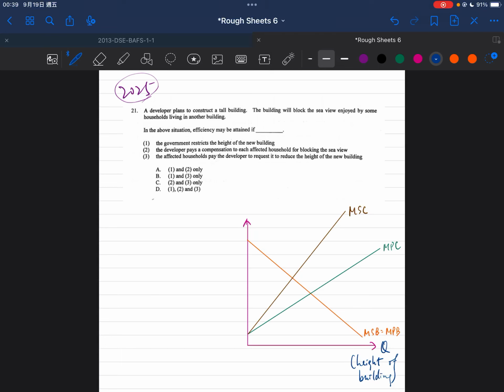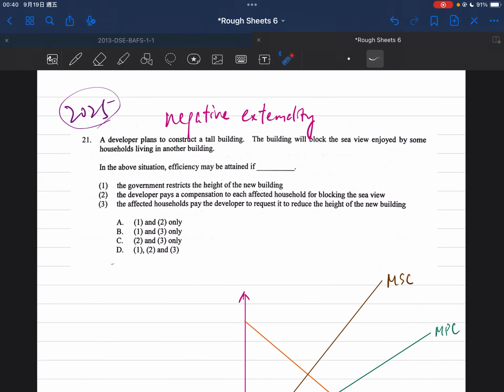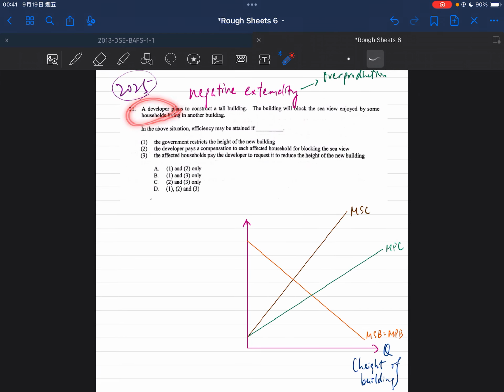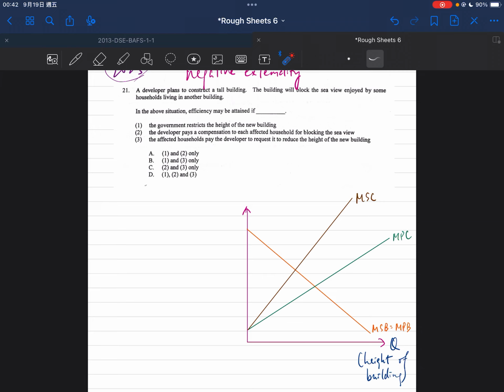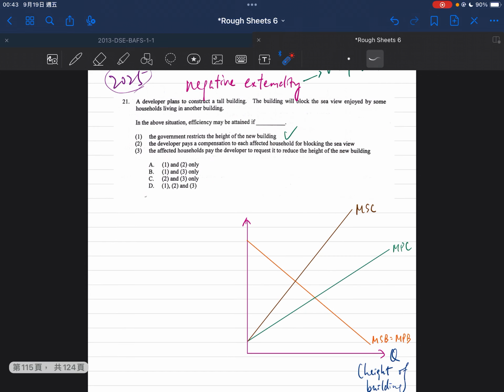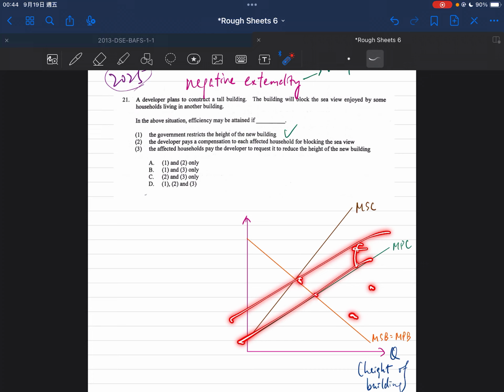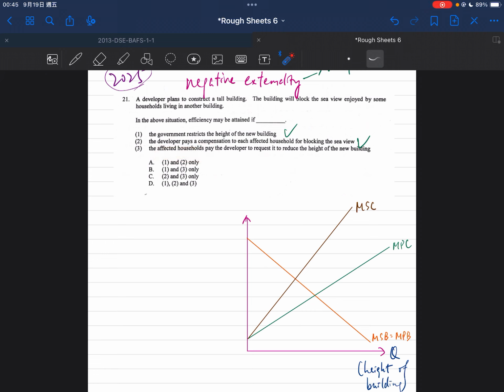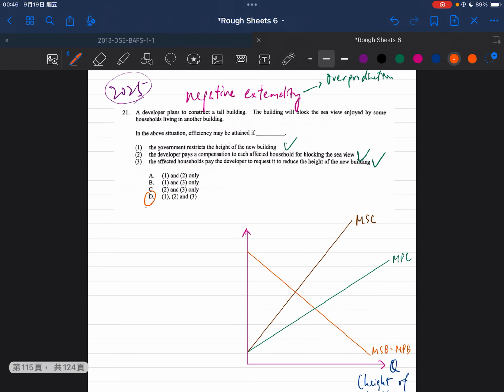(English ver) 2025 DSE Econ Paper 1 #21